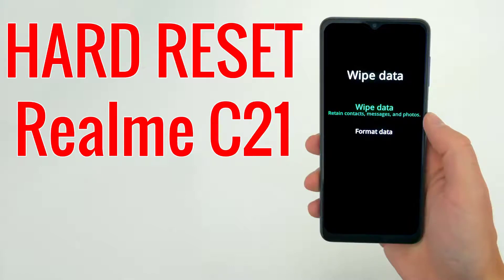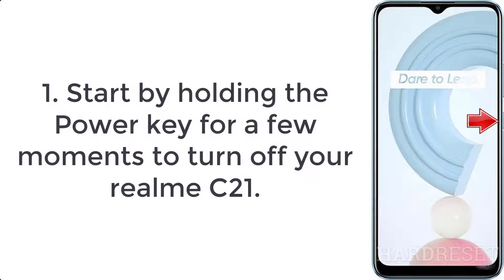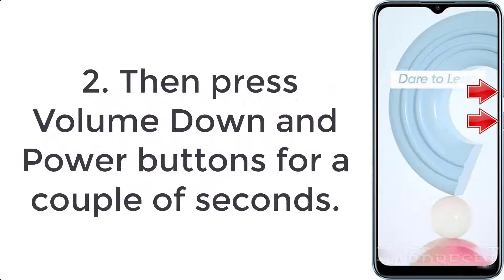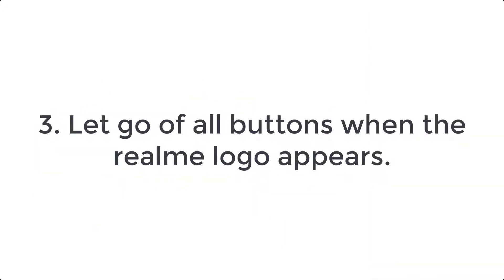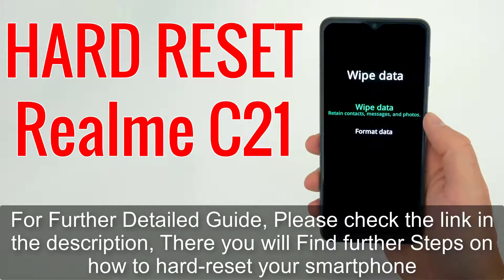Hard Reset Realme C21 | Factory Reset Remove Pattern/Lock/Password (How to Guide)